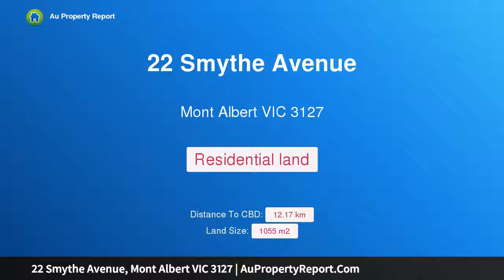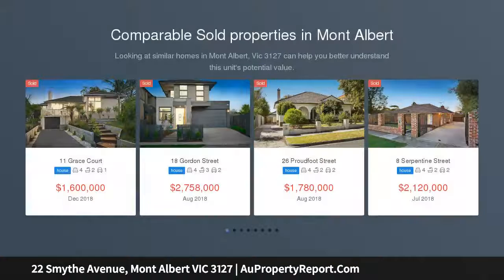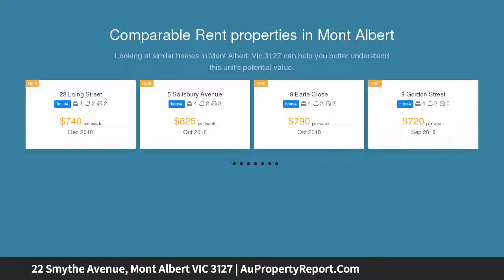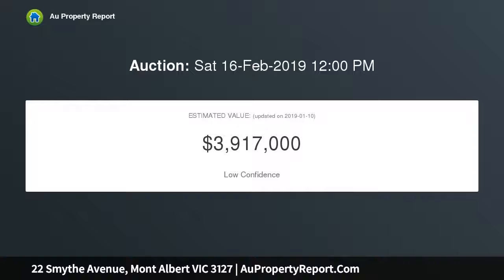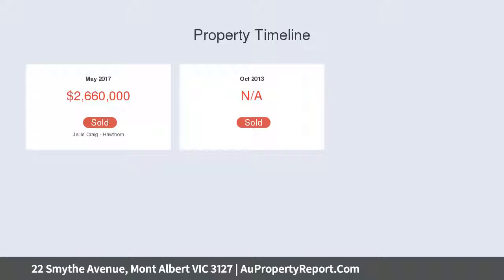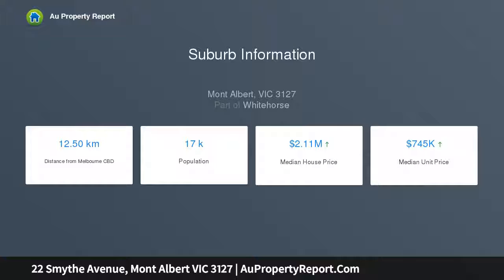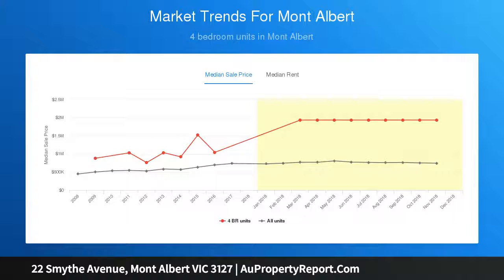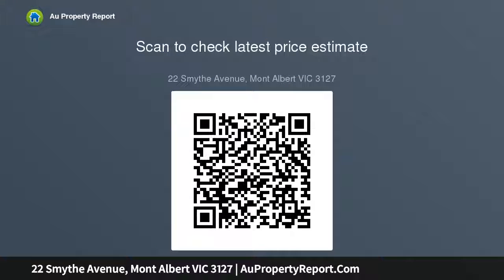22 Smythe Avenue, Mont Albert VIC 3127 | AuPropertyReport.Com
22 Smythe Avenue, Mont Albert VIC 3127
Vacant Land with Plans and Permit in Prime Mont Albert Location